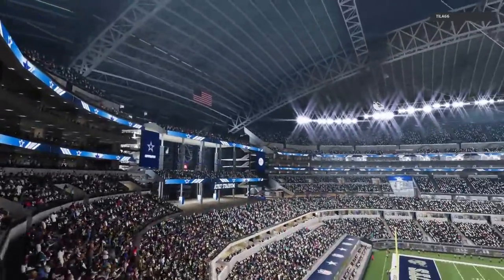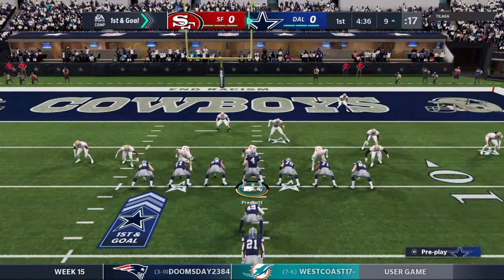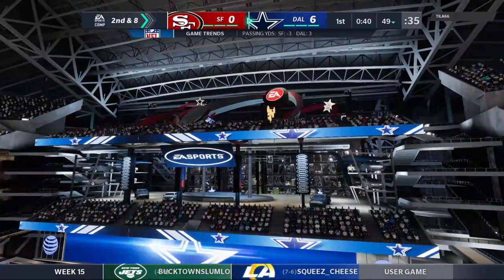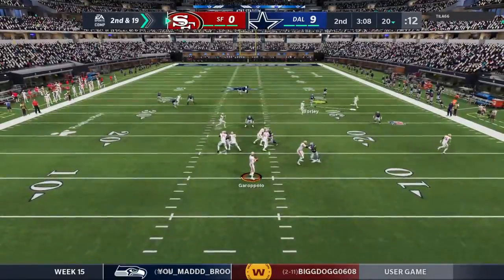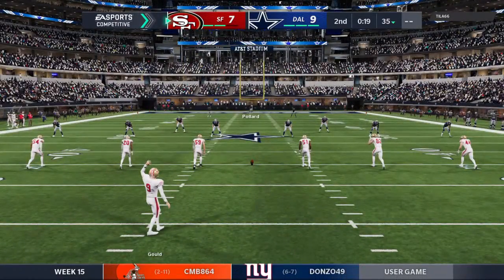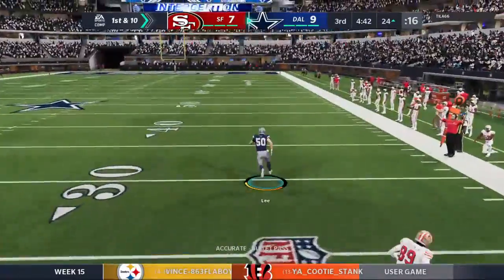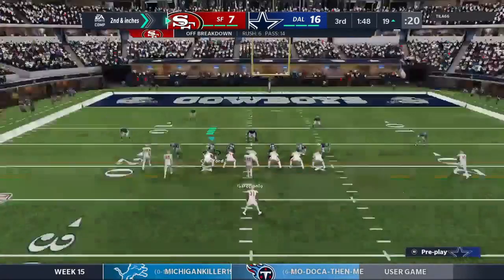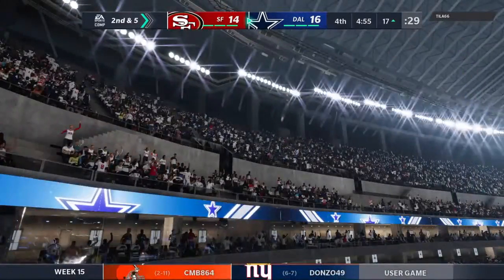TLOC54 Live Broadcast TILA66M21 League wk. 15 year one 10/20/20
TILA66M21 League    wk. 15            year one      10/20/20
Nothing but these Cowboys ( ranked unranked & league games _Lab'n )